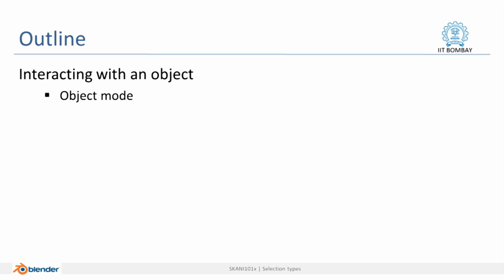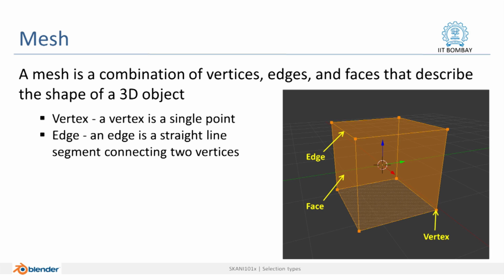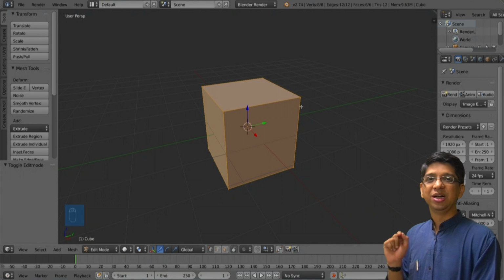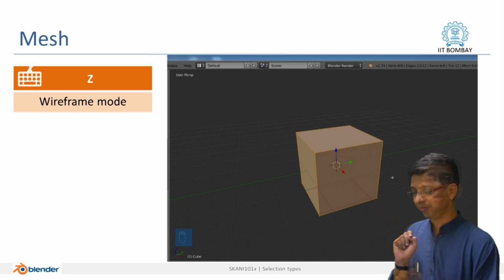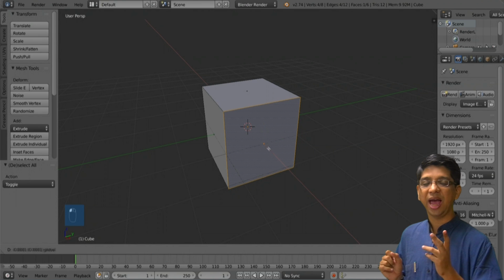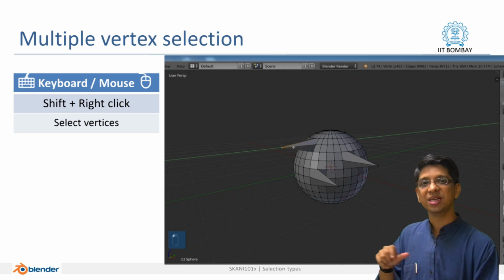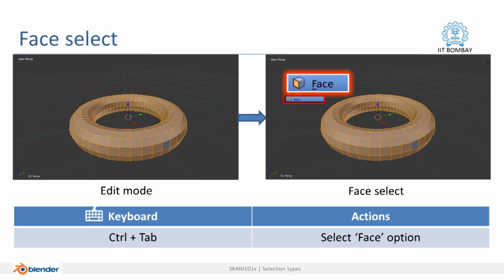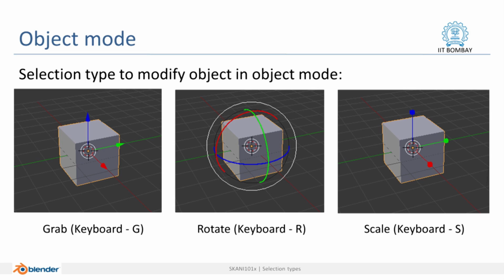SKANI101x W3S4 Selection types